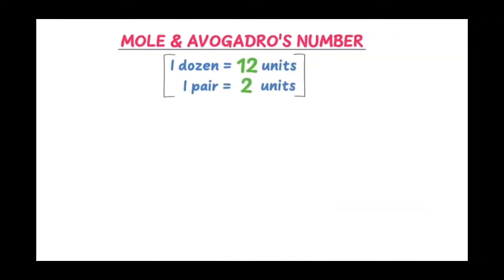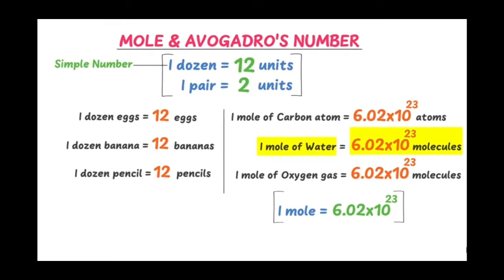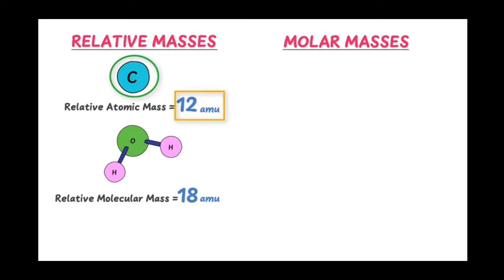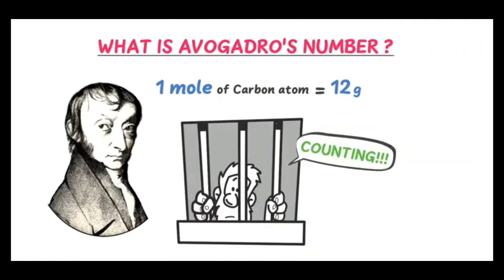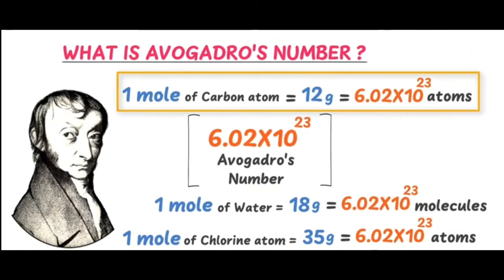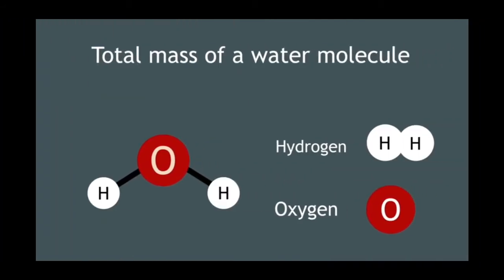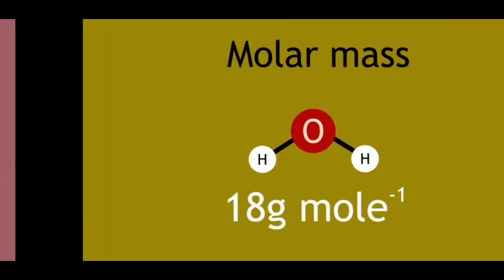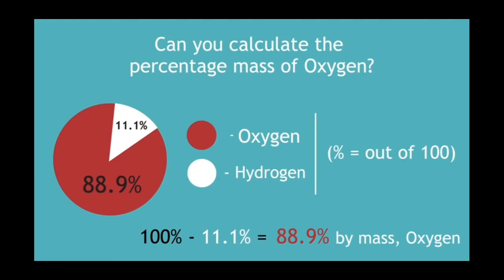X STD Science-I Atoms and Molecules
Mole concept & Percentage composition